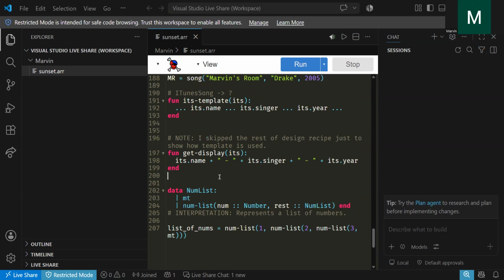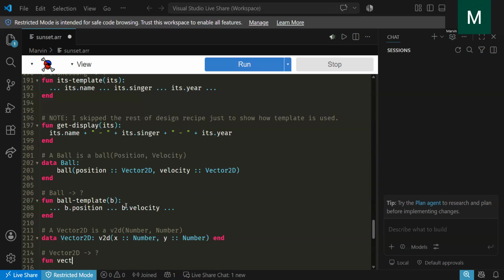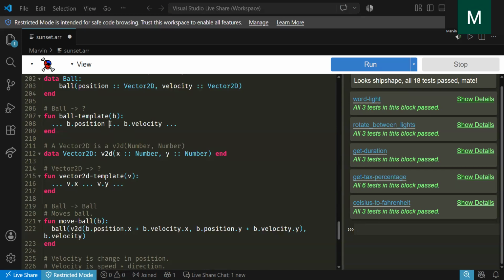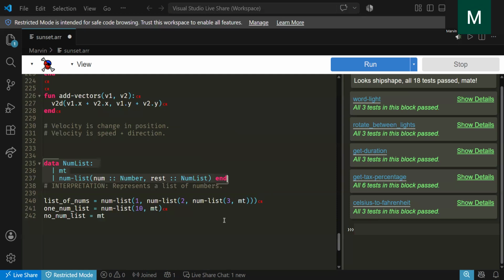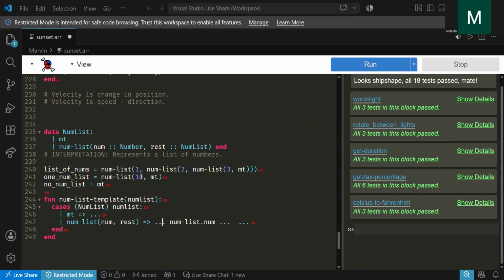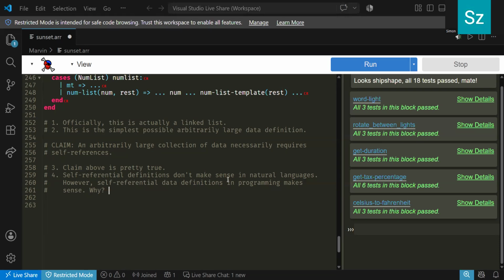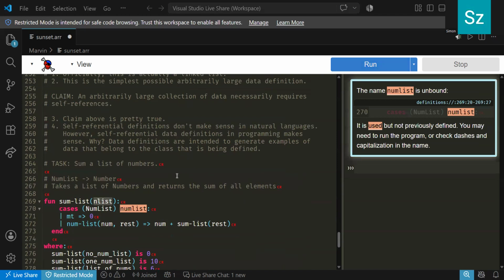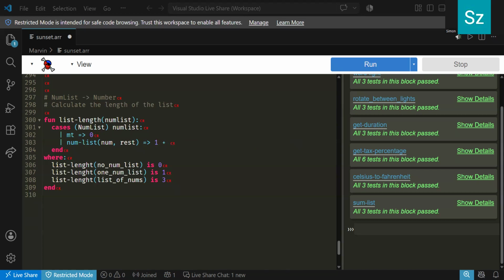Programming Tutoring - Simon #4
Introduction to nested data definitions, and continuation of introduction to list data definition.